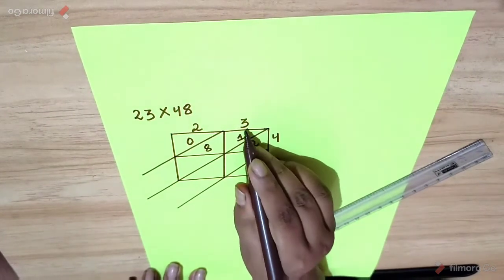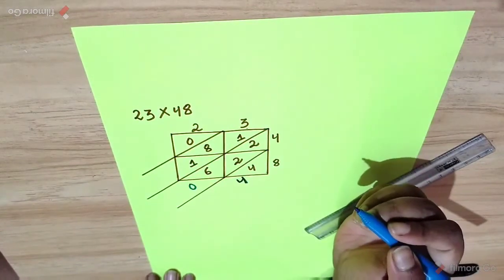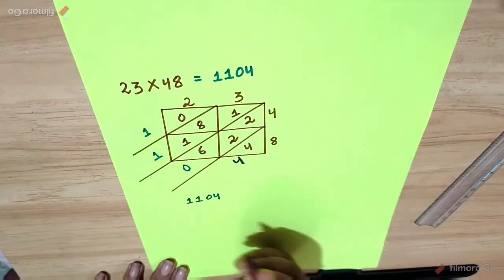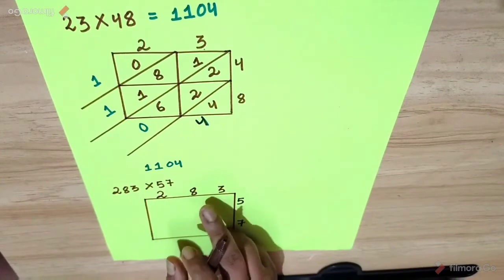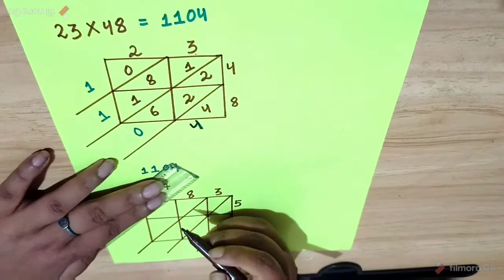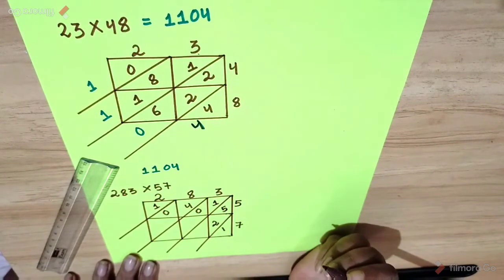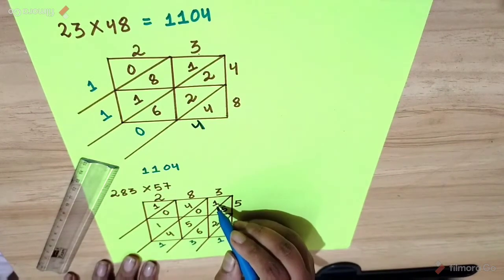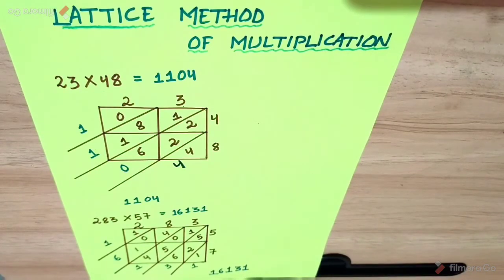Multiplication of Numbers | Fun Maths Activity | Lattice Method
✨ Learn multiplication in a fun and visual way!

In this activity, we explore the Lattice Method of Multiplication to make multiplication of numbers easier, more organized, and engaging.

📚 In this video, you will learn how to:

* Understand the lattice multiplication method
* Multiply numbers step by step using a lattice grid
* Keep place values organized
* Practise multiplication through a fun mathematical activity 🎯

🧮 Grab a pencil and paper and try the activity along with us!